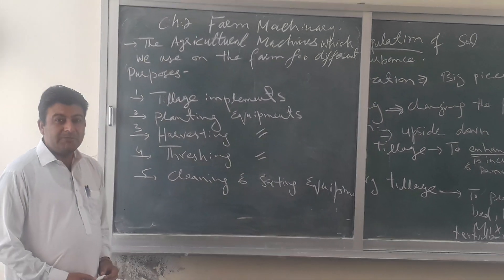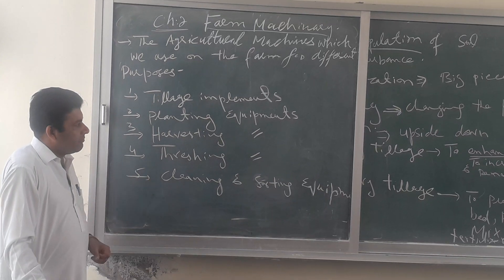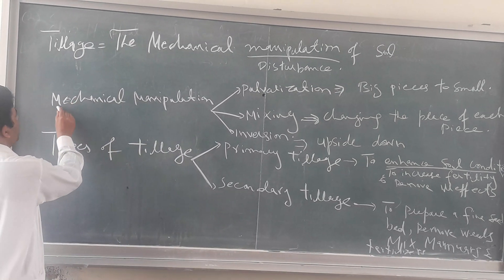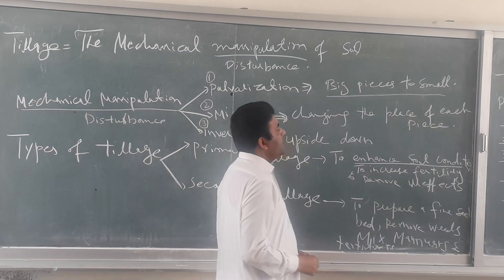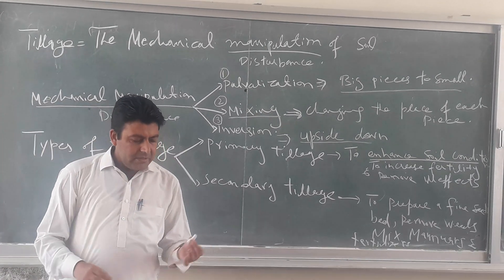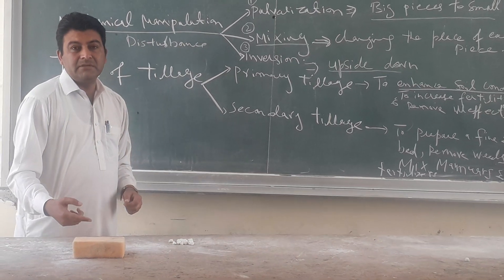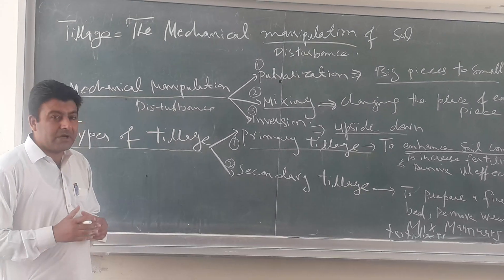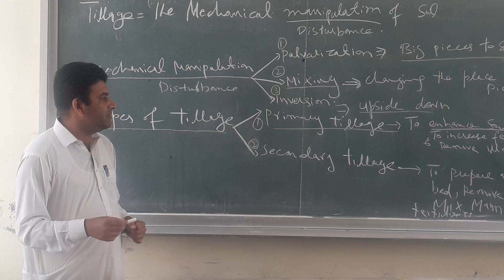Tillage and Tillage systems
Tillage and sustainable development of field